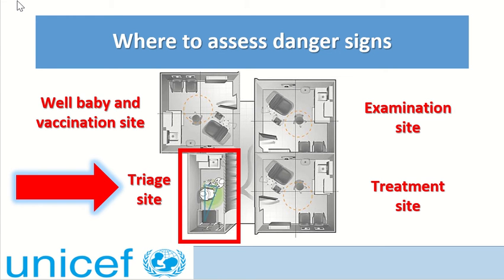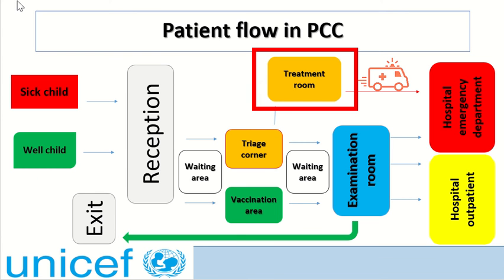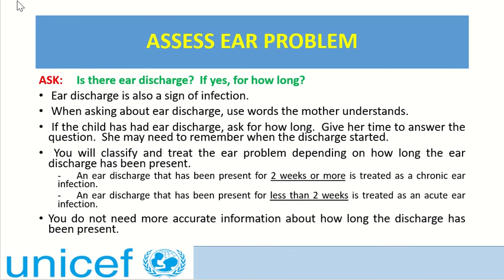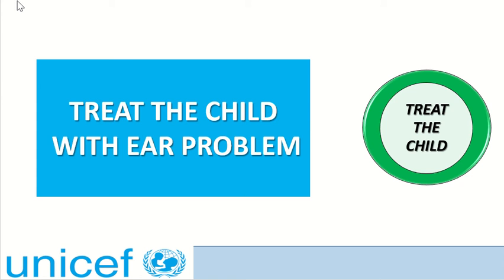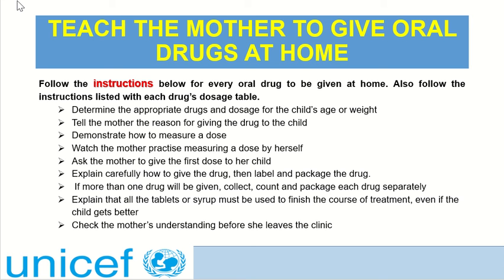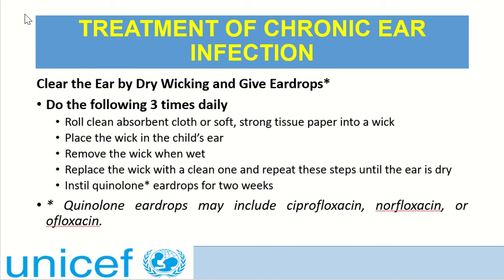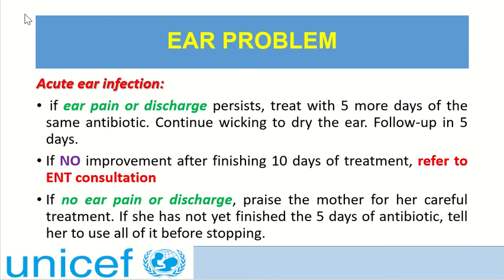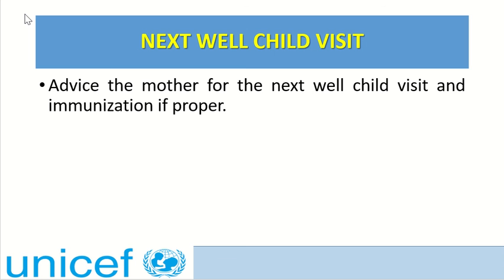EAR PROBLEM in a child below 5 years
This presentation describes how to assess a child present with an ear problem, and how to manage it according to IMCI guideline - Libya.